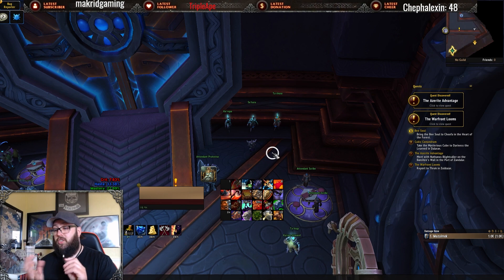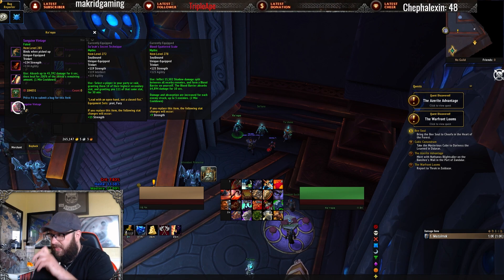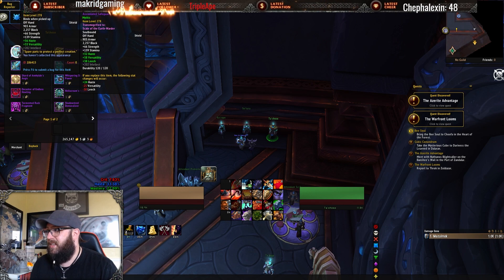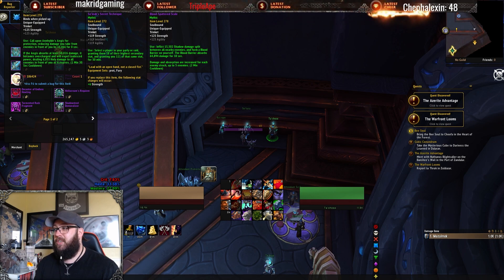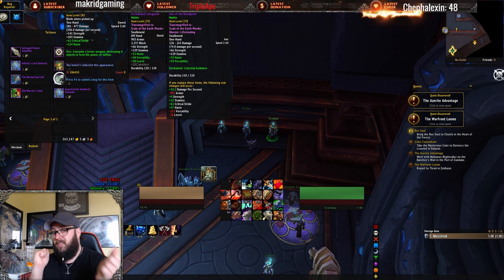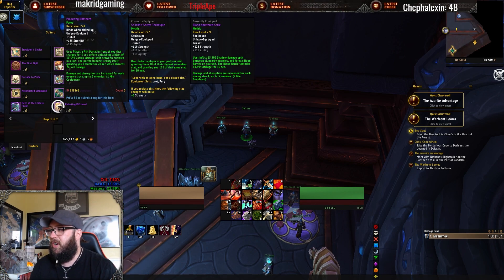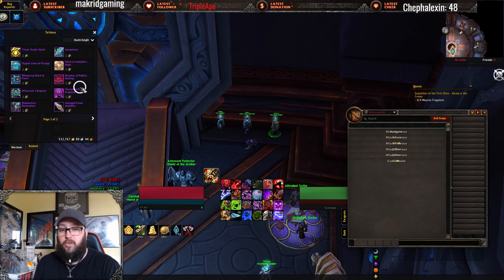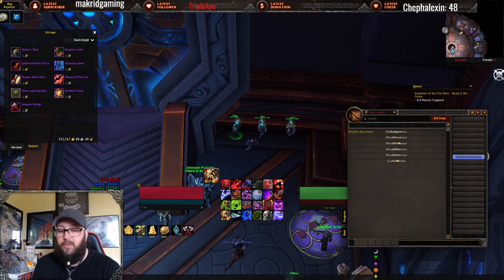Season 4 Raid Vendors: What to pick? Strength Tanks!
Today I want to go over the raid vendors and what are your best options and what are potential traps for your 3 choices of season 4 raid loot!